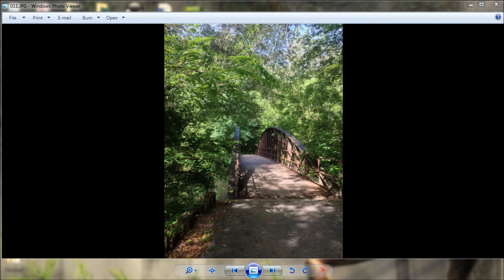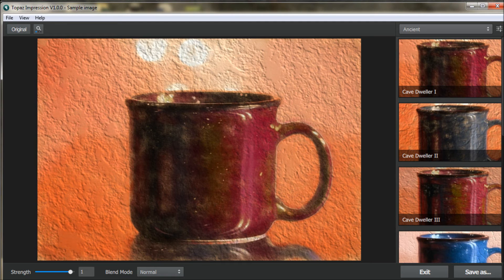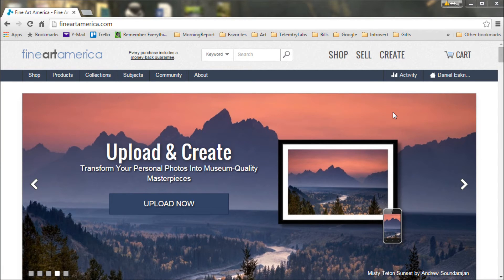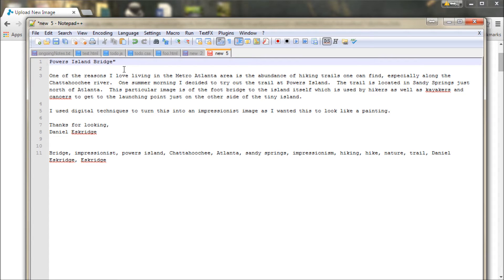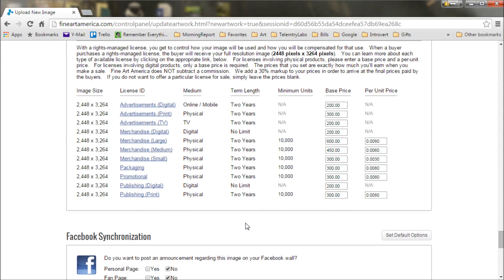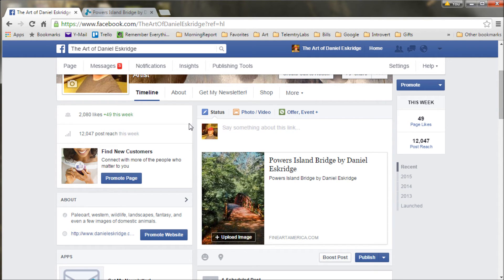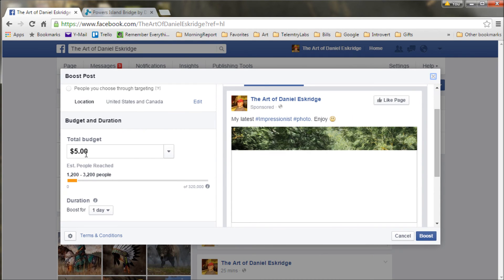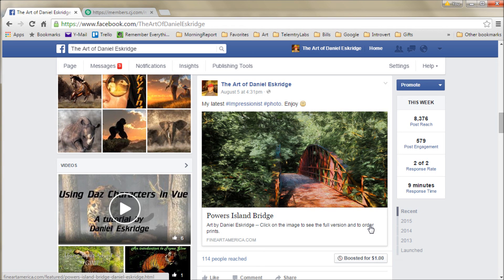A Quick Guide to Selling Art Online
While I don't make a fortune at it, I do make pretty good cash on the side by selling art online.  In this video, I give a quick overview of how I do it.

I start the video by demonstrating how to create a digital art image using an IPhone to take a surprisingly high quality picture then Topaz Adjust to stylize it.  Next, I talk about Print-On-Demand sites, then upload the image to one such site: FineArtAmerica.com. Finally, I demonstrate how to use Facebook to market art including creating a fan page, posting art to it, and boosting that post using the Facebook paid advertising system.

Daniel